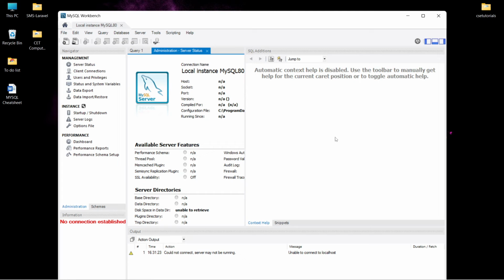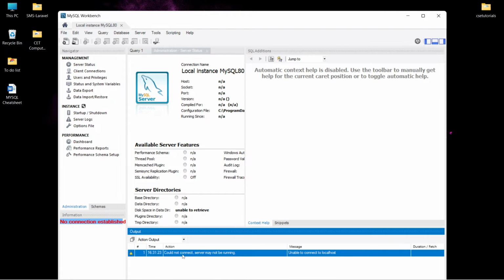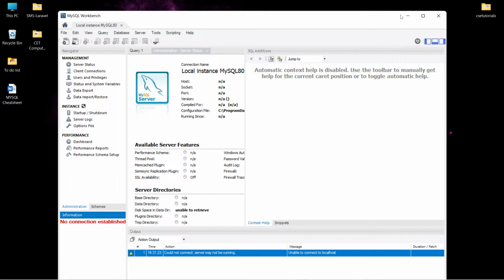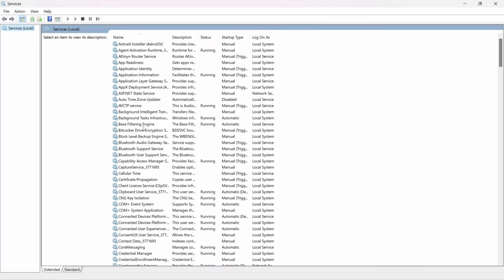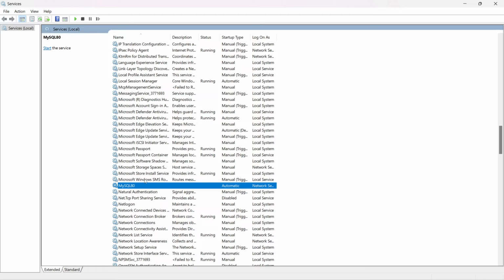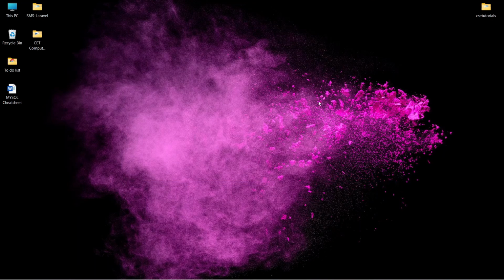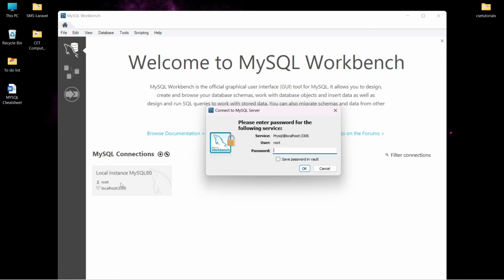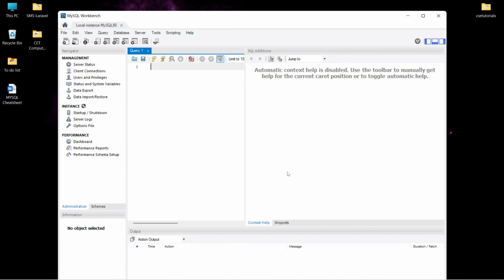MySQL Workbench No connection established error fix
In this video I have shown you How to fix No connection established error in MySQL Workbench.